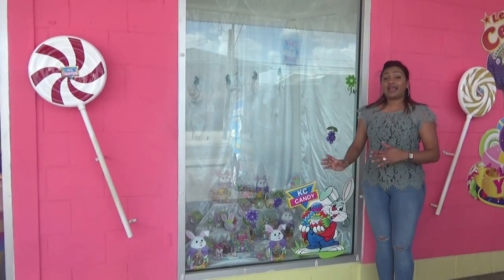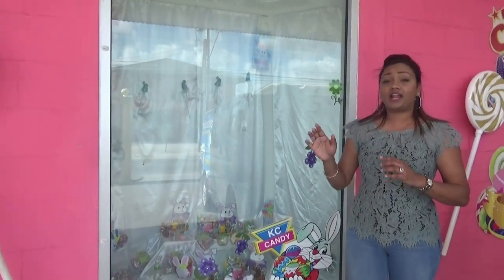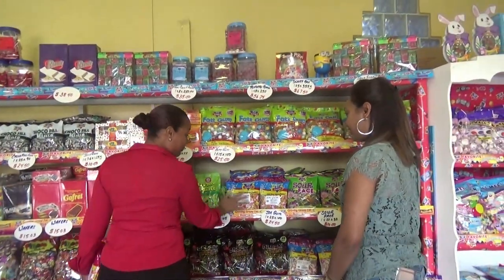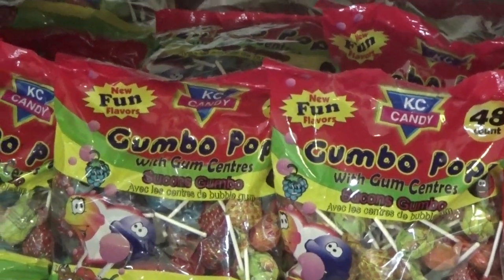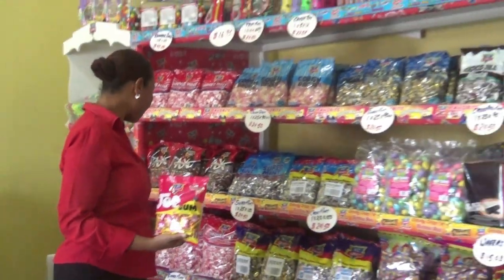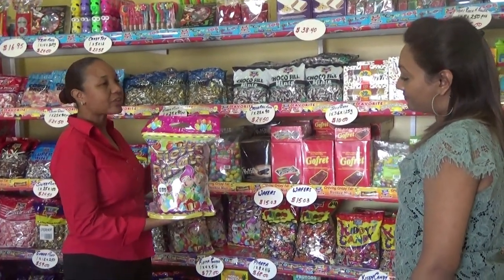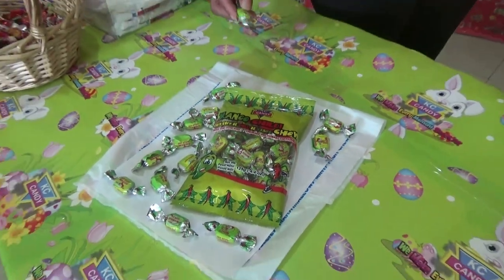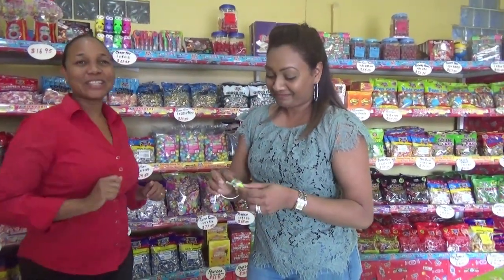KC Candy Couva - Taste of D Town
OR
send product to